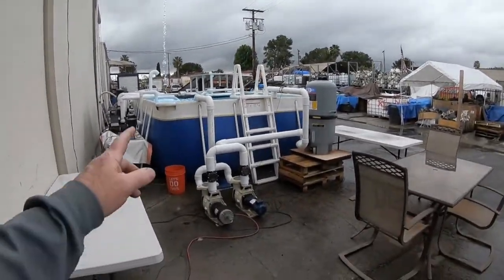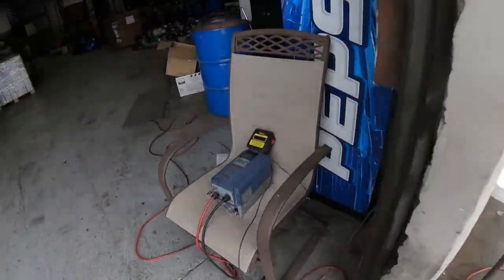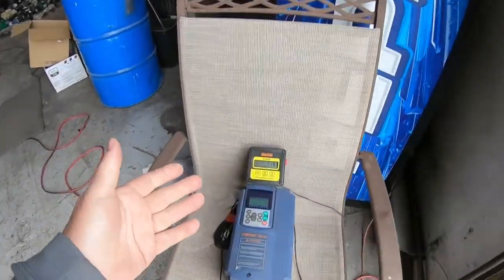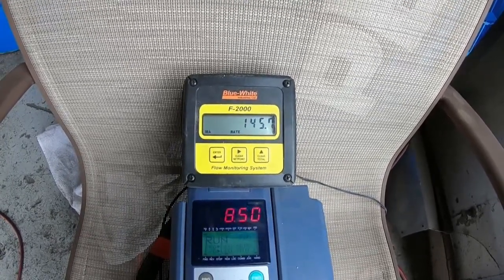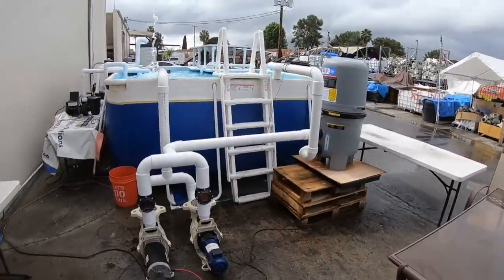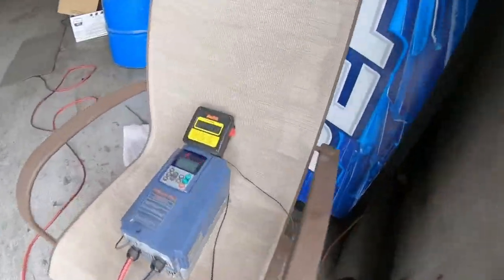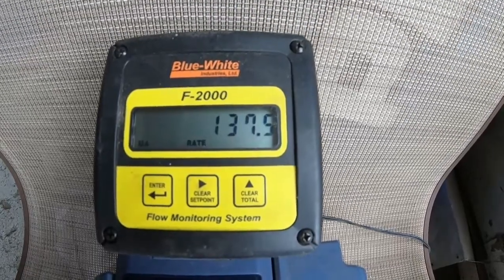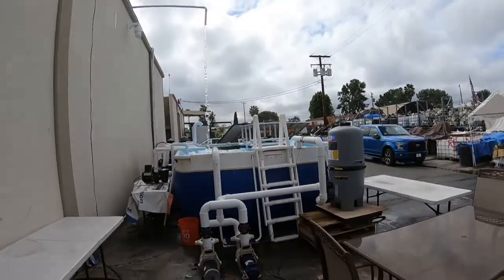Hybrid Commercial Pool Pump System Solar Pump Demo: Save Energy with Innovative AC/DC System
Discover the breakthrough in solar pump technology with our in-depth demonstration of the SunRay high-bred flow-controlled solar pump system! In this video, we showcase a state-of-the-art hybrid setup that combines AC and DC pool pump systems to maximize efficiency and cut energy costs – saving you up to 80% on your utility bill even on overcast days. Whether you’re managing a commercial pool, community fountain, pond, fish hatchery, or residential water feature, this innovative system is designed to handle your gallons-per-minute requirements while utilizing every drop of available solar energy.

0:00 – Intro & System Overview: Meet Natural Current and see the solar pump system in action.
0:52 – Flow Rate Demonstration: Watch as the system delivers an impressive 86-88 gallons per minute on a rainy day.
1:04 – AC Pump Engagement: Learn how the AC pump kicks in to maintain your preset flow rate.
1:20 – Quiet & Efficient Operation: Experience the silent, efficient operation of the solar pump and its integrated cartridge filter setup.
1:34 – Expert Plumbing Tips: Discover why using all-sweep elbows instead of 90-degree fittings can increase flow and lower costs.
2:00 – Hybrid System in Action: See the AC/DC hybrid mechanism seamlessly switch to maintain the flow rate, even as sunlight changes.
3:00 – Energy Savings Explained: Understand how this intelligent system ensures up to 80% energy savings by leveraging solar power and minimal AC usage.
4:17 – Real-Time Performance: Observe the system’s dynamic response during variable weather conditions and how check valves optimize water flow.
7:00 – Evening & Morning Transitions: Learn how the system automatically adjusts between solar and AC pumping for continuous efficiency.
8:16 – Testing Under Cloudy Conditions: Get a closer look at the solar pump’s performance on a super cloudy day, and the savings that follow.
10:00 – Final Demonstration: Concluding remarks on how the hybrid setup leads to a significant reduction in energy consumption and operational costs.

In this comprehensive demonstration, you’ll see firsthand how a hybrid AC/DC system delivers a consistent water flow—even in challenging weather—while dramatically cutting energy expenses. We explain technical details including flow rate calibration, the importance of low back pressure in plumbing, and the role of check valves and VFDs in achieving optimal performance. If you’re ready to modernize your pool or water feature with an eco-friendly, cost-effective solution, this video is a must-watch!

*Why Choose a Hybrid Solar Pump System?*
• Maximizes solar energy usage while supplementing with AC power when needed.
• Lowers operational costs with energy-saving technology that adapts to changing weather conditions.
• Simplifies maintenance with a robust design that minimizes back pressure and optimizes water flow.
• Provides scalable performance, ensuring your commercial pool, pond, or fountain runs at the perfect flow rate around the clock.

Your support helps us continue to bring you the latest in solar and water circulation technology.

*Additional Resources:*
Check out our website and subscribe to our channel for more detailed demonstrations, expert tips, and case studies on how hybrid solar pump systems are transforming the way you manage your water features. Stay ahead of the curve with cutting-edge energy-saving technologies.